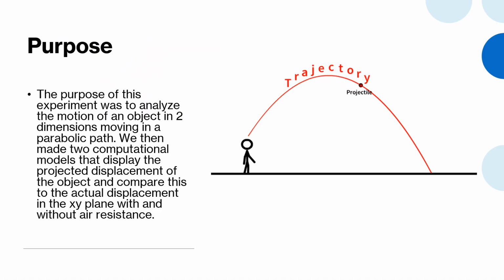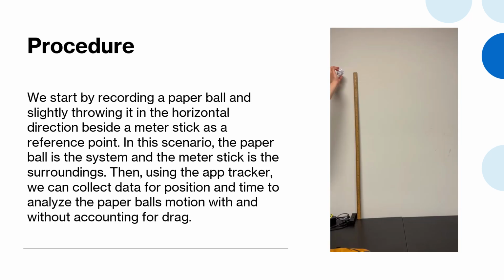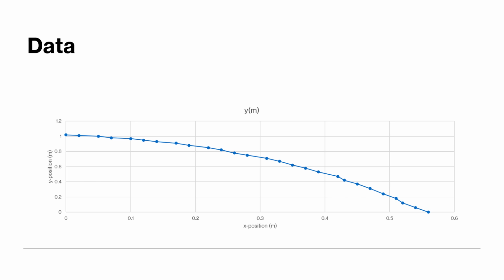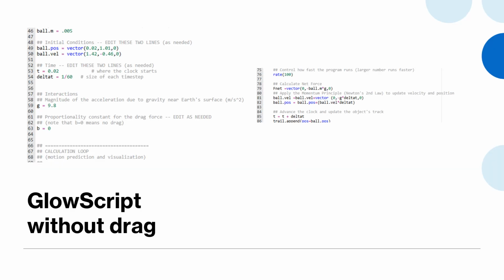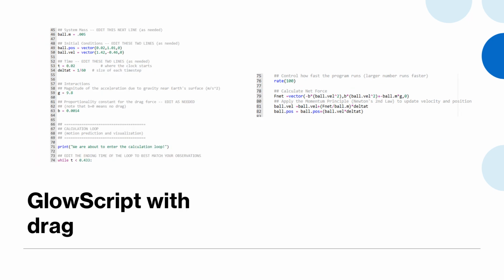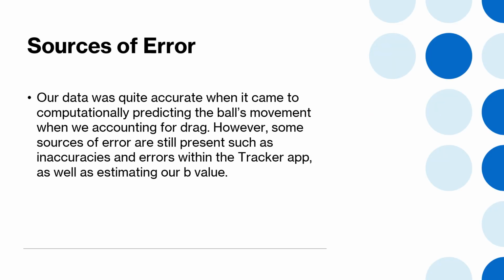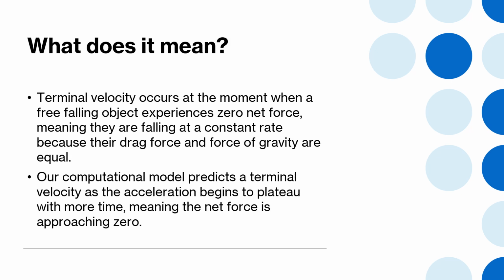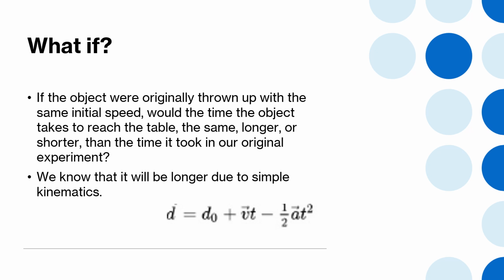PHYS 2211 Lab 2